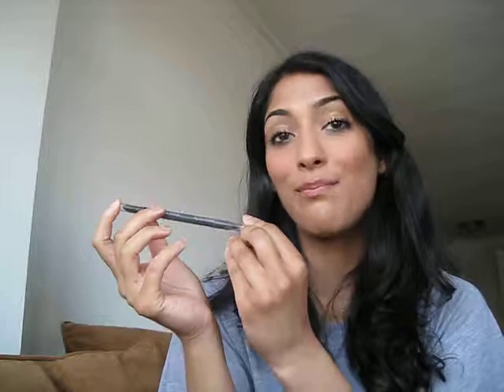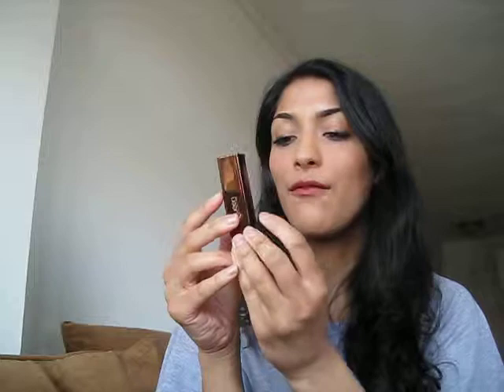Rashida Jones' GLAAD Media Awards Makeup Look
How-to video on how to recreate Rashida Jones' GLAAD Media Awards makeup look with tips from her makeup artist Jo Strettell using all COVERGIRL products.